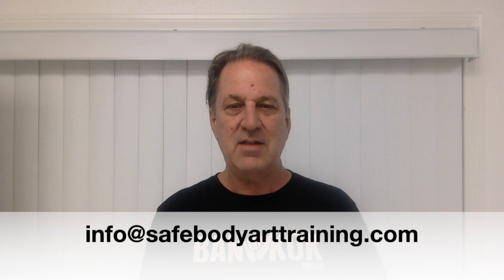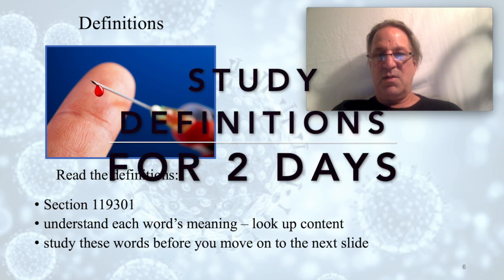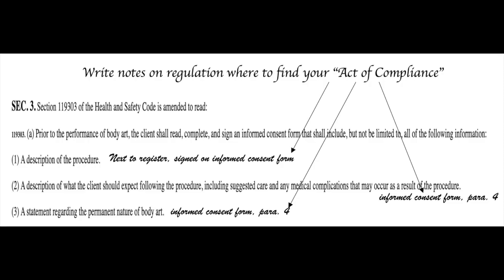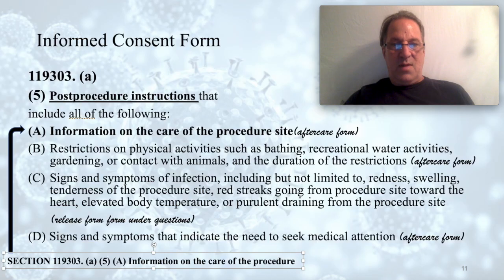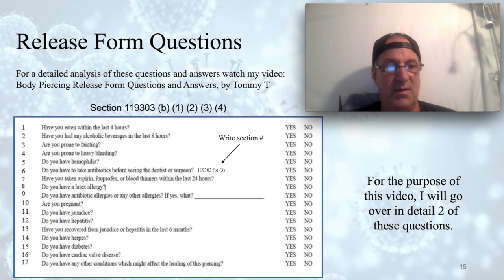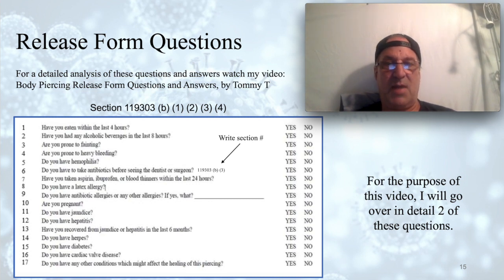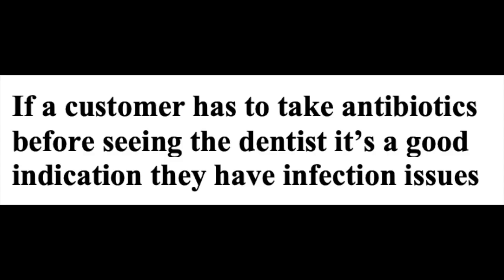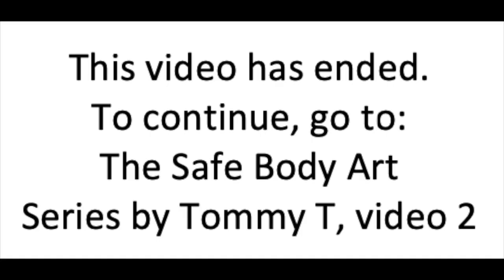The Safe Body Art Act California Series, By Tommy T - video 1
This video is to educate Body Piercers on the Safe Body Art Act, and to help them audit their business in order to comply with the regulations on Body Art in California.